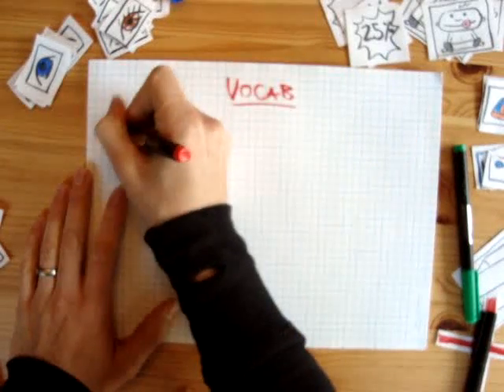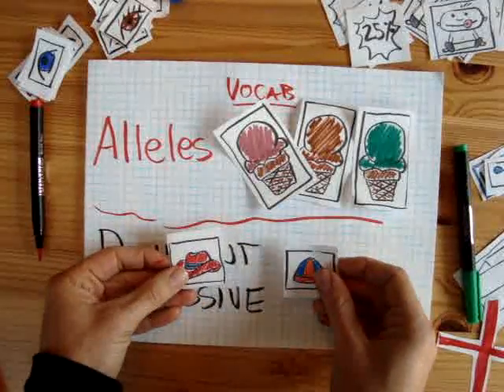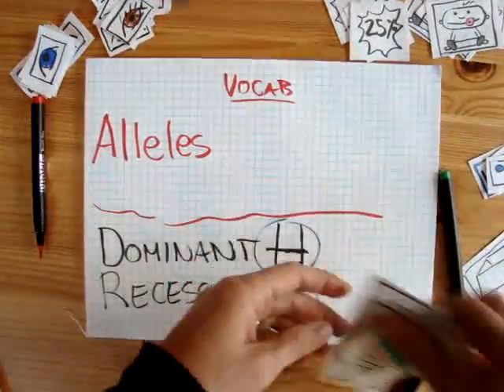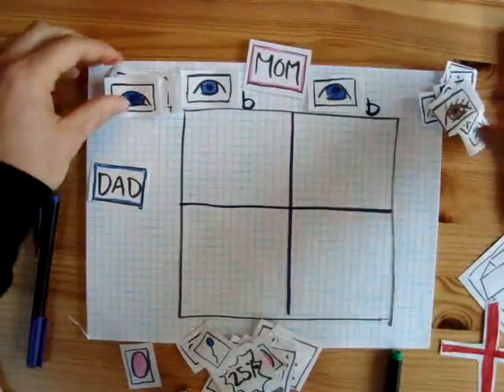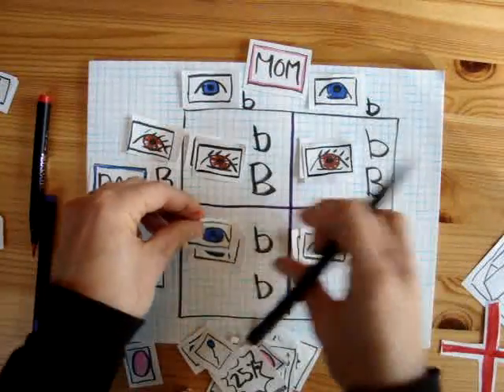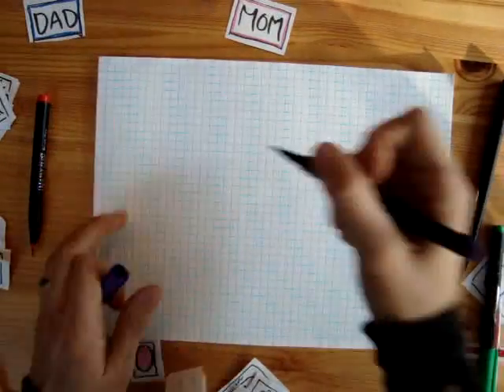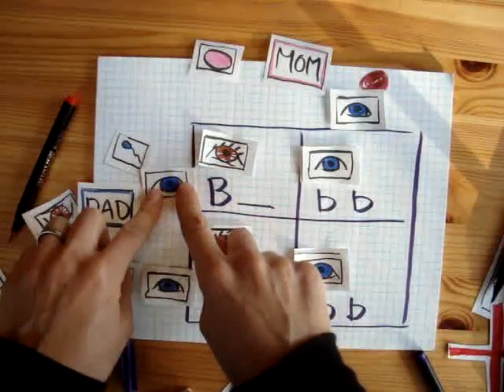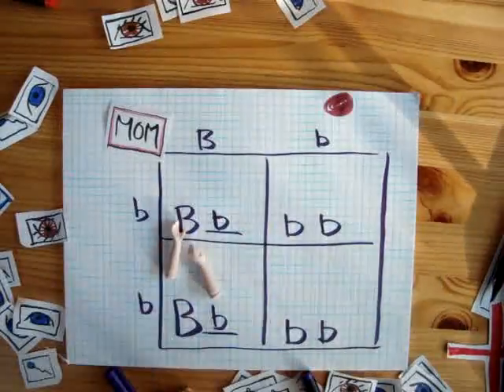Punnet Squares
A short how-to for using punnett squares for inheritance.